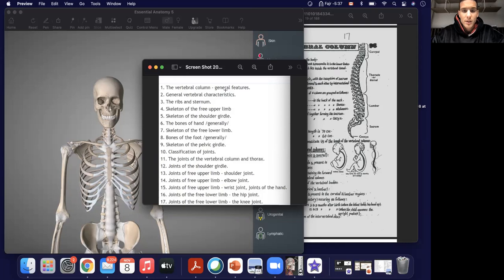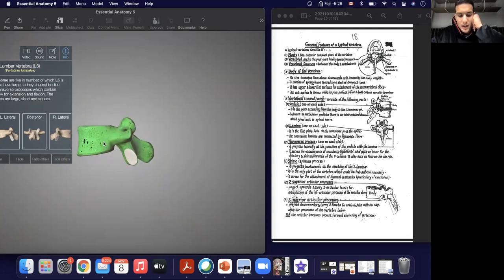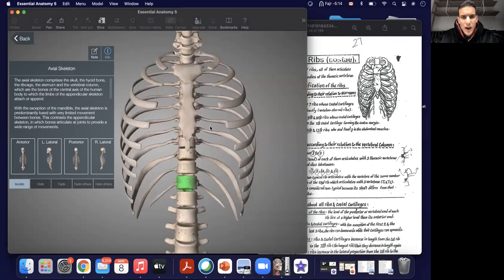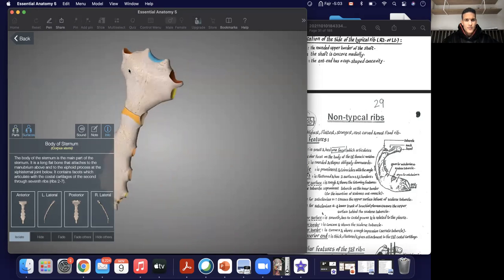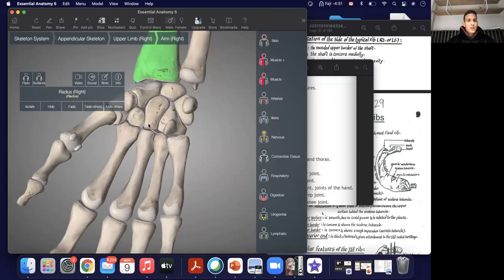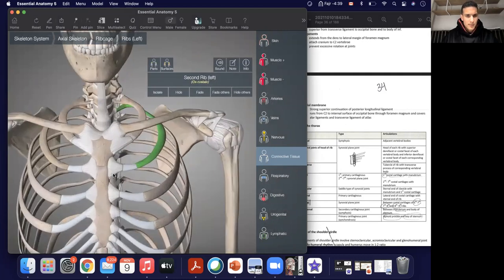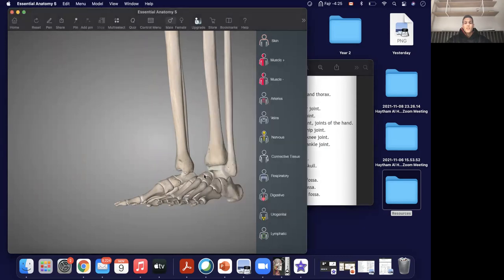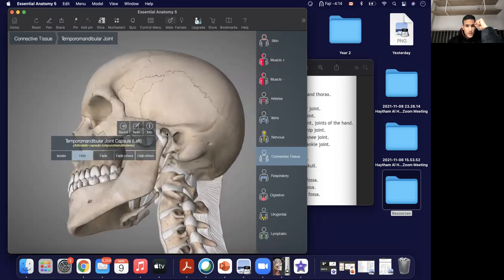OSTEOLOGY oral issues review | Exam dates: 22nd/23rd of November 2021 | Anatomy Oral list